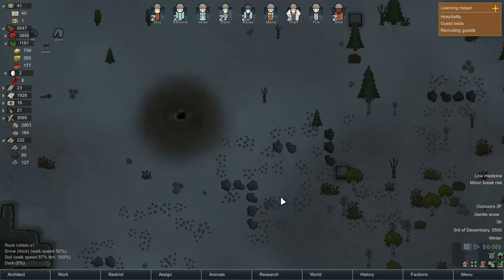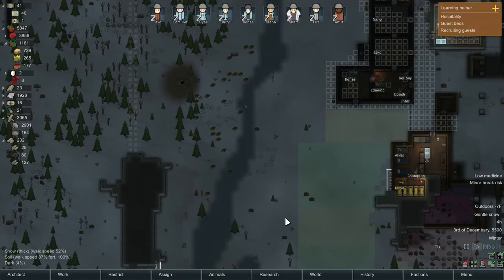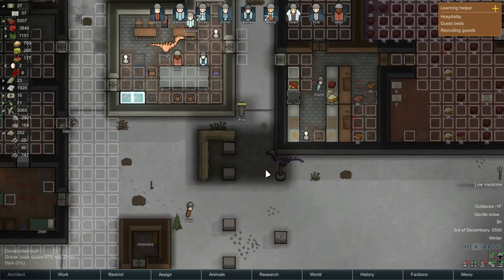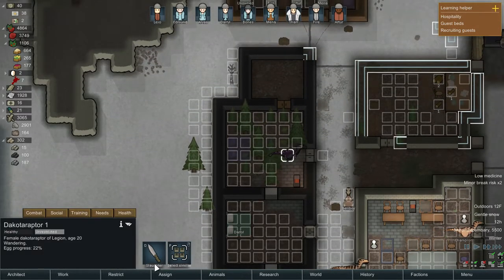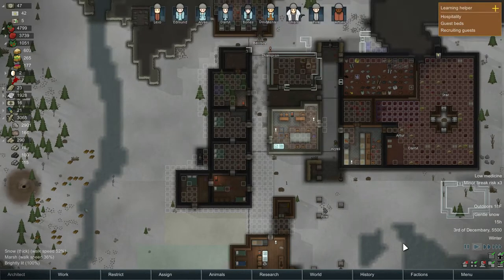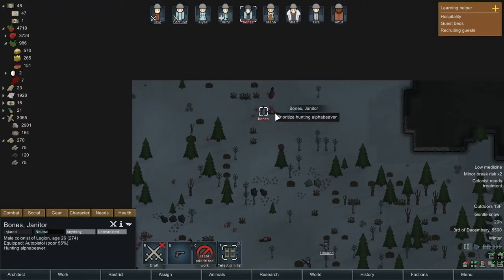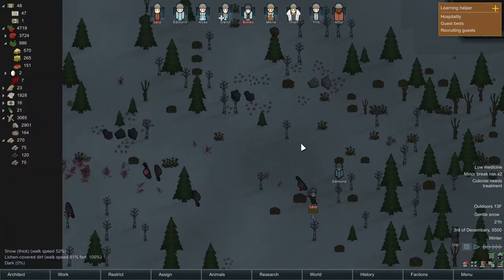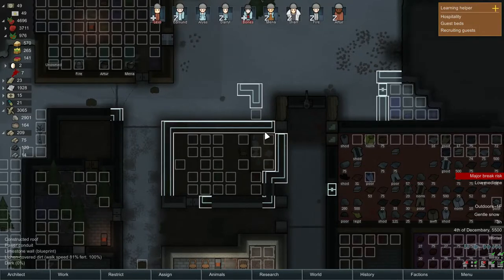Rimworld Beta 18!! The Snow is Thick!! Ep~2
One of my Favorite games of all Time! Rimworld is now updated to the extreme with a few mods added on for extra craziness! Sit back, watch my colony implode, and enjoy!